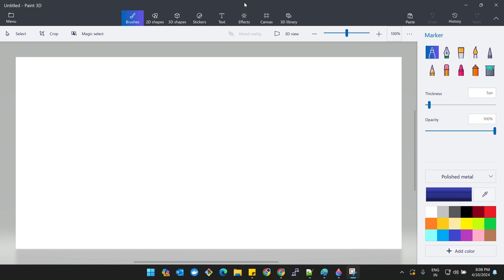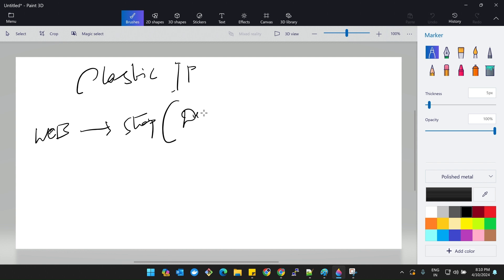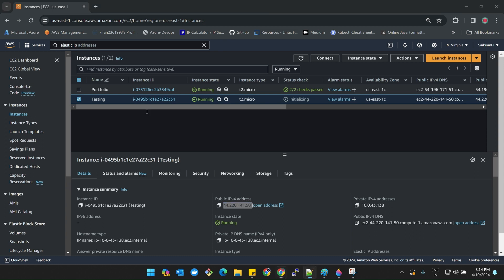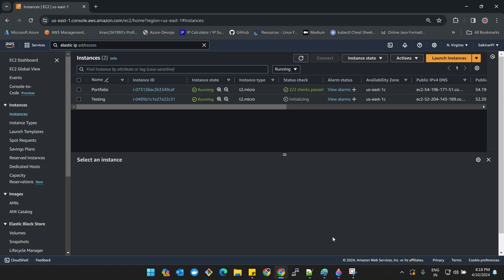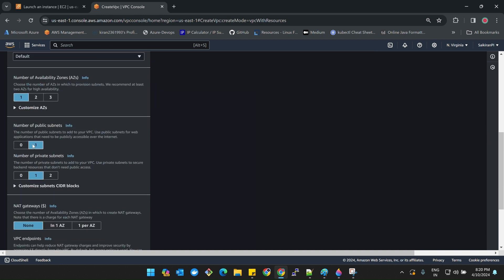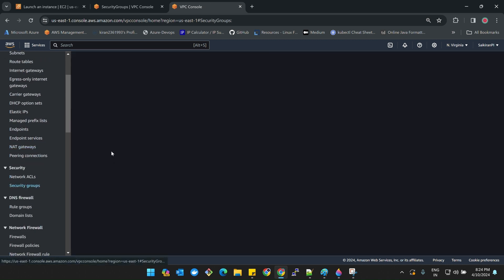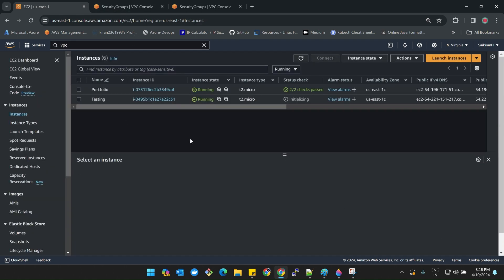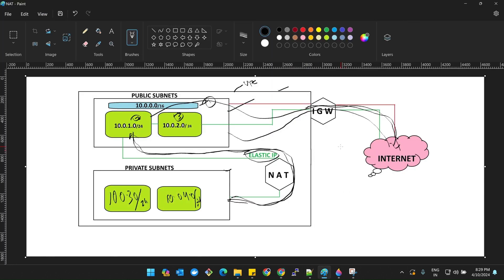Day 07 NAT Simplifying AWS NAT-GW for Seamless Connectivity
Whether you're a seasoned network engineer or a novice exploring networking concepts, this video offers invaluable insights into the world of Network Address Translation (NAT). Dive deep into understanding how NAT gateways facilitate seamless communication between private and public networks, ensuring secure and efficient data transmission. From setup to troubleshooting, we cover it all to help you harness the full potential of NAT gateways. Watch now and elevate your networking game!

Timestamps:

00:00 NAT Example Explanation
04:00 Testing Elastic Ip with Stopping instance
07:00 Achieving small project with private subnet + NAT